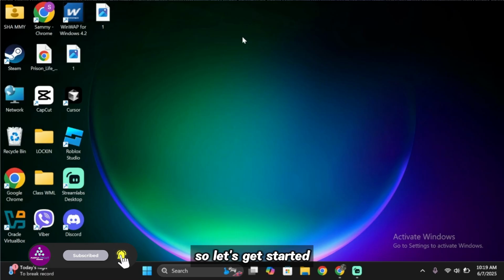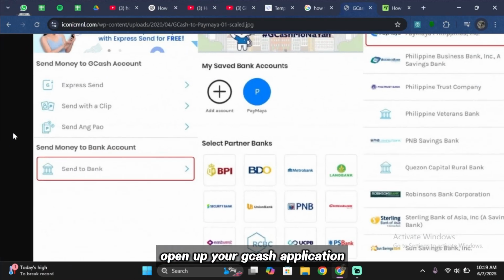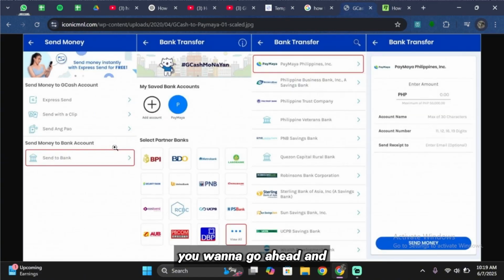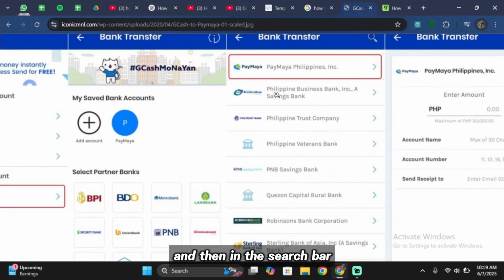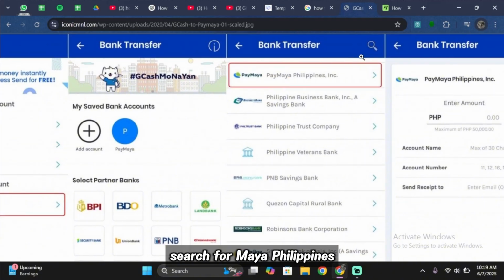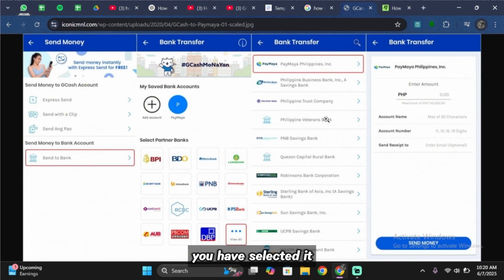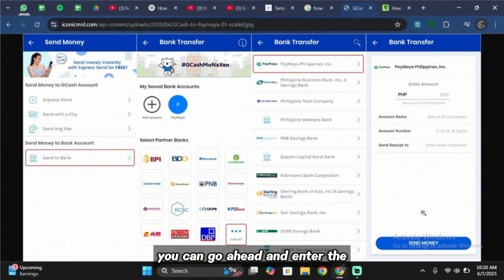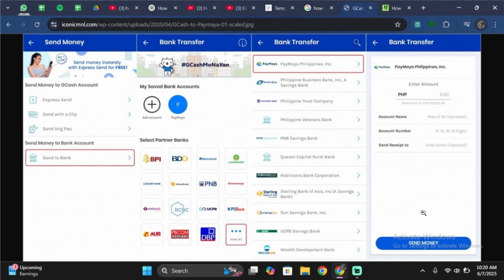How to Send Money From GCash To Maya (2025 Tutorial)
How to Send Money From GCash to Maya (2025 Tutorial) 💸🔄 | Step-by-Step Tutorial

In this video:
0:00 – Introduction
0:10 – How to Send Money From GCash to Maya

Learn how to effortlessly transfer funds from your GCash wallet to a Maya account in 2025. We’ll walk you through opening the GCash app, tapping “Send Money,” selecting “Bank Transfer,” and choosing Maya as your beneficiary. You’ll see how to add your Maya account details (account number and name), enter the transfer amount, and confirm the transaction with your MPIN. We’ll also cover troubleshooting common hiccups—like incorrect account information, pending KYC verifications, or network delays—and share pro tips on verifying transfer limits, checking real-time transfer status, and ensuring both apps are up to date.